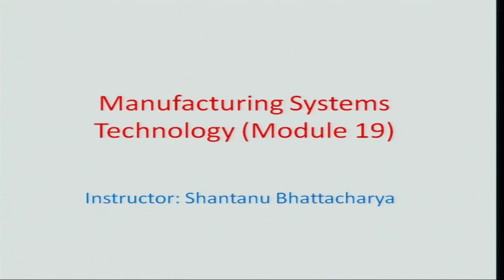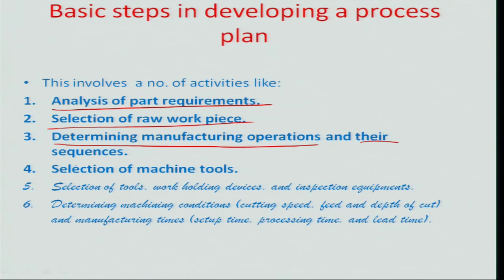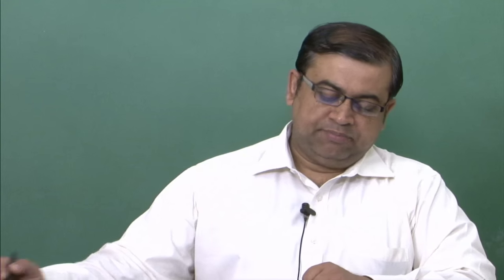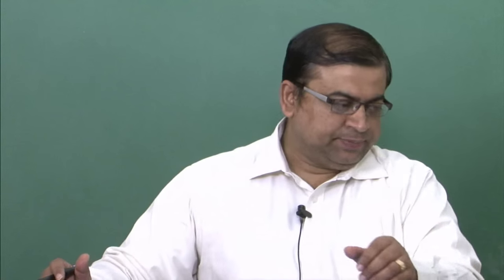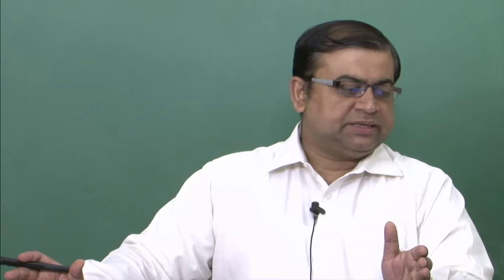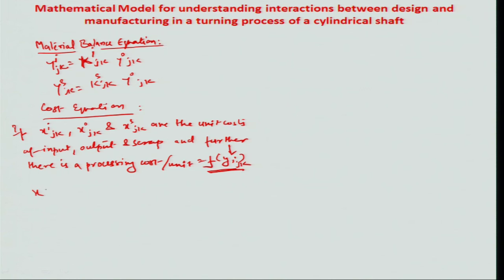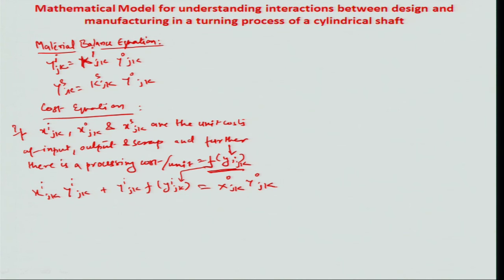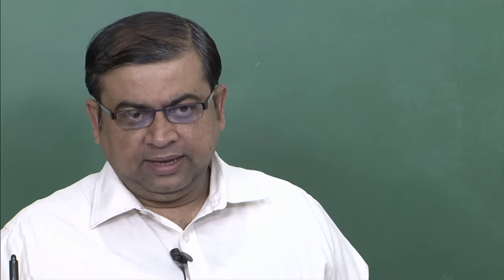Steps involved in developing a process plan